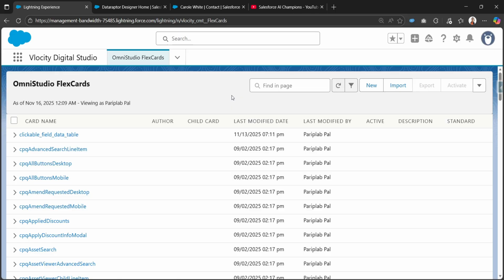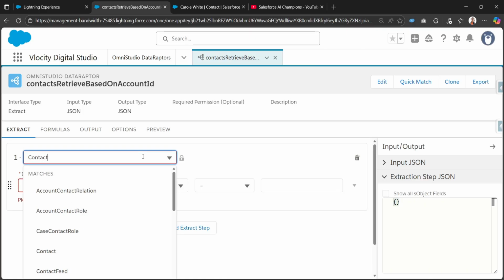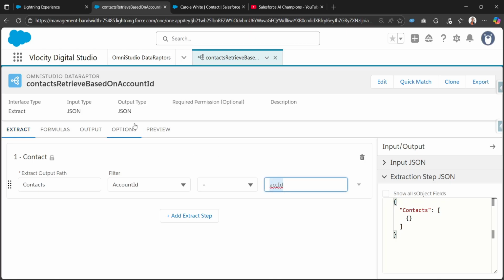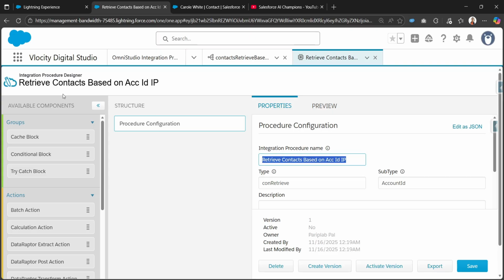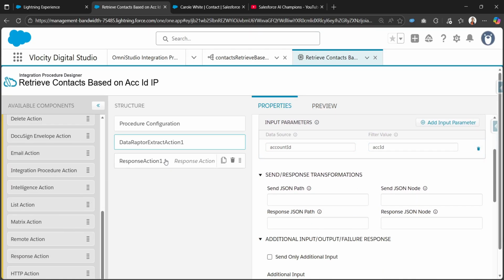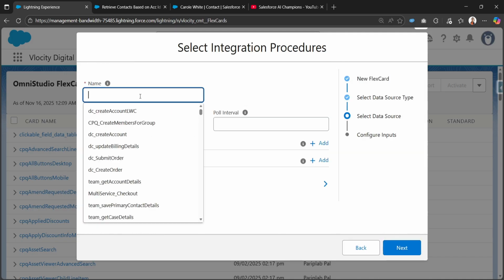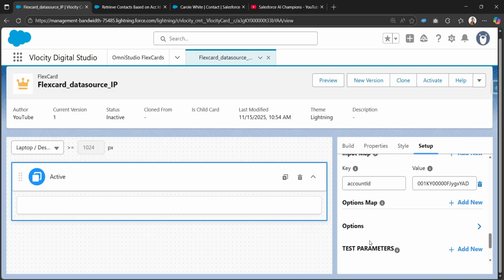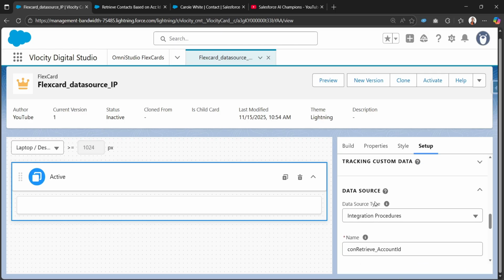OS61: Build Dynamic FlexCard Using Integration Procedure || Omnistudio Tutorial 2025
Level up your OmniStudio skills with this hands-on tutorial. In this video, you'll learn how to use an Integration Procedure (IP) as the data source for a FlexCard, using a real-world example where Contacts are retrieved based on an Account Id.

We’ll walk through creating the Integration Procedure, adding a DataRaptor Extract action to fetch Contact records, and finally binding the IP response to a FlexCard for a clean UI display.

Perfect for Salesforce OmniStudio developers, architects, and admins who want to build scalable, dynamic, low-code UIs.

1. Build an Integration Procedure

How to create an IP from scratch

Configure DataRaptor Extract inside the Integration Procedure

Pass dynamic Account Id to filter Contact results

2. Use Integration Procedure as a FlexCard Data Source

Configure FlexCard data source type = Integration Procedure

Map IP outputs to FlexCard fields

Display Contacts in a table or custom layout

3. Real-World Use Case

When a FlexCard is placed on the Account Lightning page, it automatically fetches and displays all related Contacts using the Integration Procedure.

📘 Use Case

Your Integration Procedure calls a DataRaptor Extract (DR Extract) action that runs the query like:

SELECT Id, Name, Email, Phone, AccountId
FROM Contact
WHERE AccountId = '{AccountId}'

The response is then passed into the FlexCard, giving users a dynamic UI with real-time data.

Integration Procedure setup

DataRaptor Extract configuration

FlexCard data source settings

Input parameters binding

Variable mapping

Testing the IP and FlexCard end-to-end

⏱️ Timestamps
00:00 – Introduction
00:40 – Create DataRaptor Extract Action
04:10 – Create Integration Procedure
05:40 – Add DataRaptor Extract Action
07:10 – Test Integration Procedure
08:05 – Create FlexCard
09:15 – Add IP as Data Source
10:55 – Result JSON path